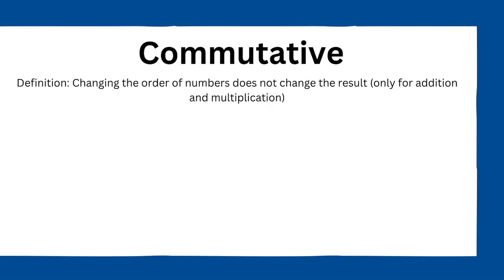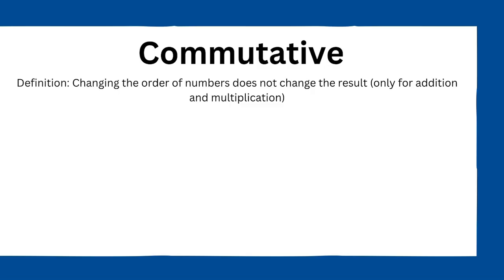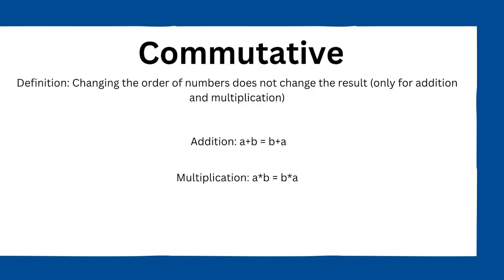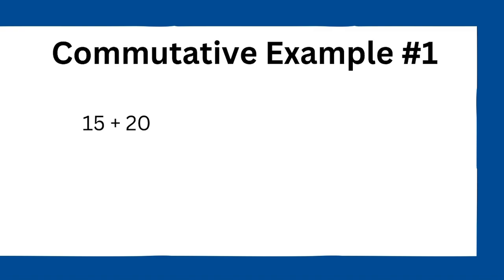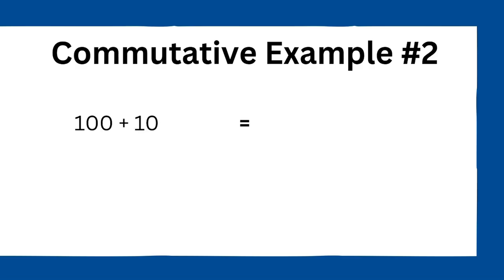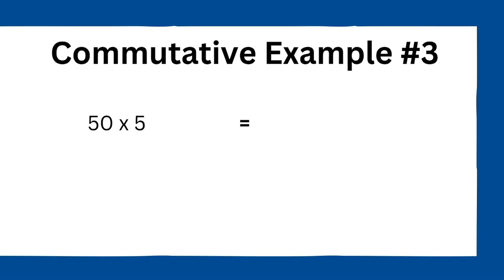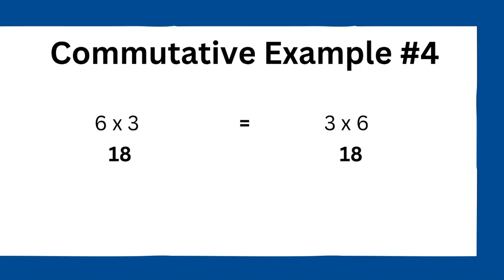Commutative Property Made Easy | Addition and Multiplication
In today’s video, I discuss commutative property, what it is,  how to solve, and differentiate. Multiplication and addition included. We go over four examples together. Students may stop the video, solve and check. They may also follow along and solve as we go!

— What commutative property is and means
— The multiplication and addition side of commutative property
— Two in depth and explained addition examples we do together, step by step.
— Two in depth and explained multiplication examples we do together, step by step.

Subjects:
Pre-Algebra,